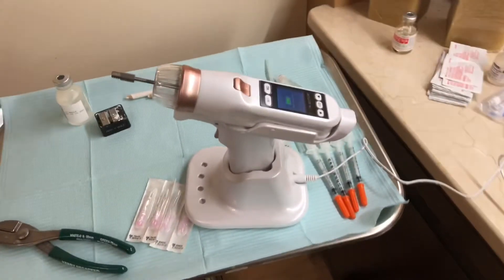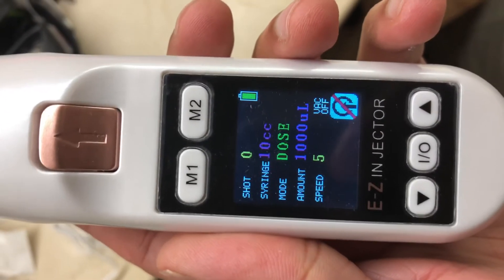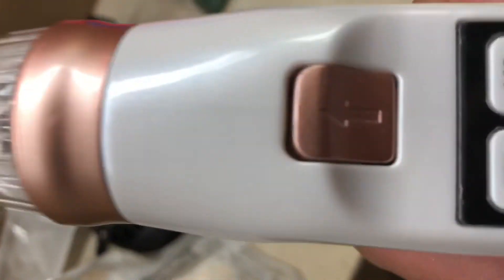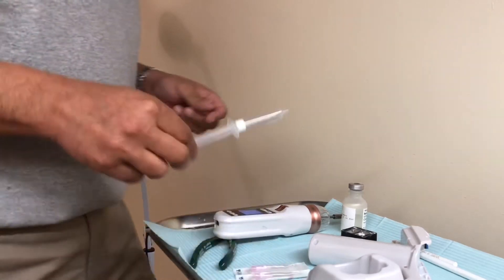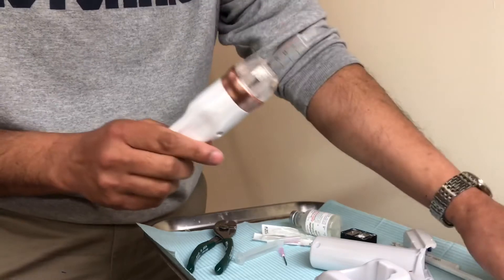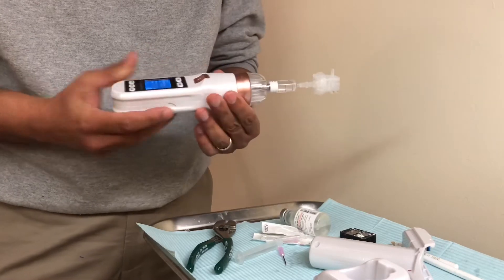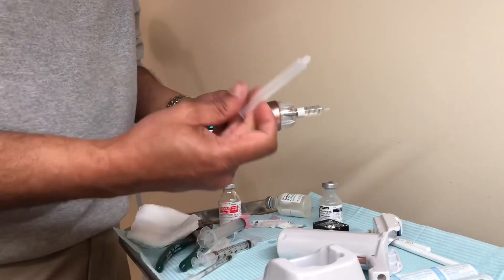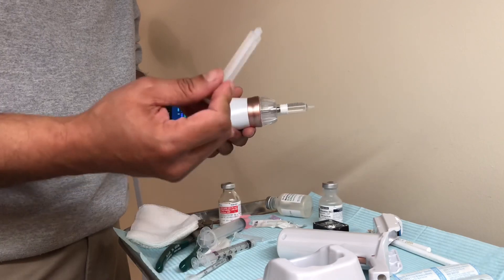Operation of the Mesopen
The mesopen is able to deliver water into the dermis of the skin to hydrate the skin and deliver a visible improvement in tone and texture of the skin. You can control the depth and amount of the solution delivery. Available at facemedstore.com